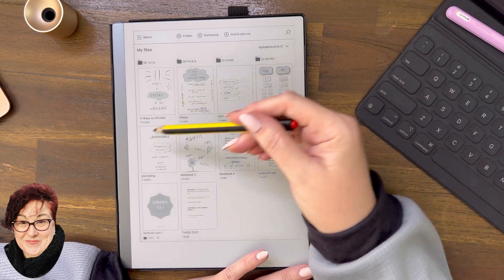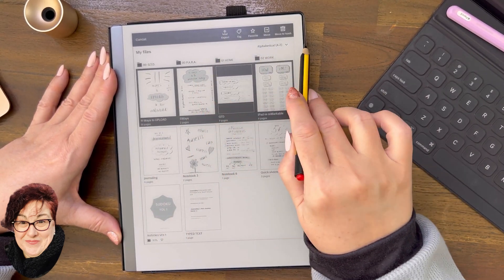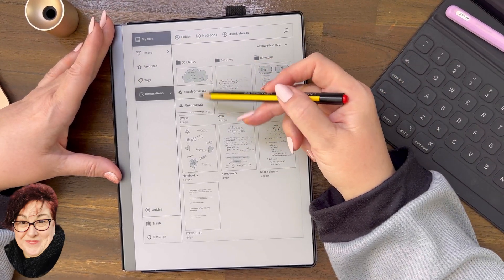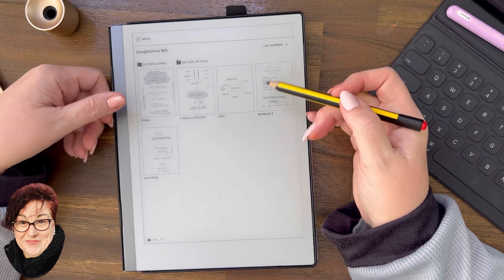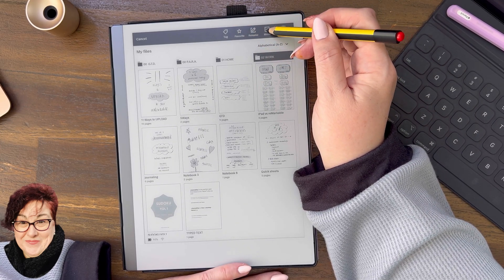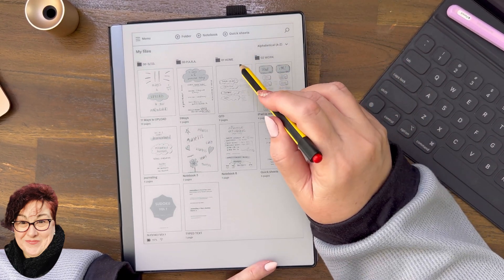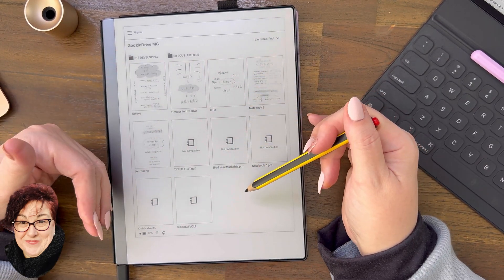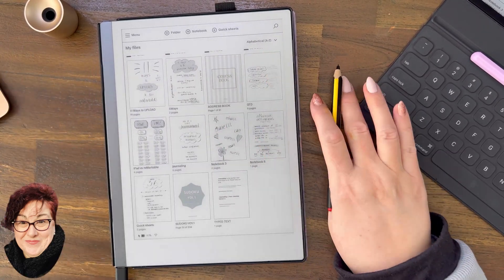How can I Email an ENTIRE FOLDER in Remarkable 2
☆ MY FAVES ☆

☆ FREEBIES & SHOP ☆

We are answering a viewer question "How Can I Email an Entire Folder from my reMarkable?"

00:00 Welcome
00:05 Viewer Question
01:14 How to Toggle the Select Mode
01:35 Using the Export Function
01:53 Integrations
03:05 This is How You Do It
05:00 Typed Text is a larger File
05:28 About Google Drives
05:48 Showing You What Happened with my File Transfer
06:55 Summary

CARDS
01:53 INTEGRATIONS